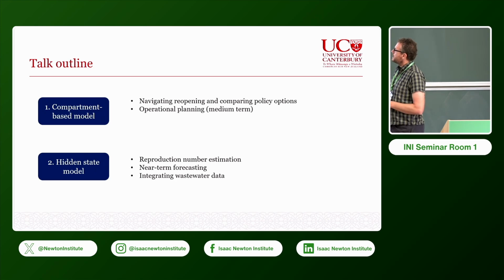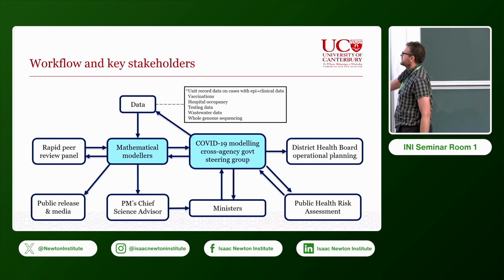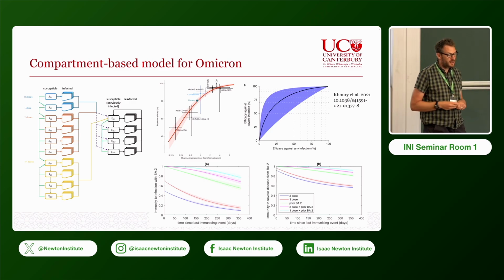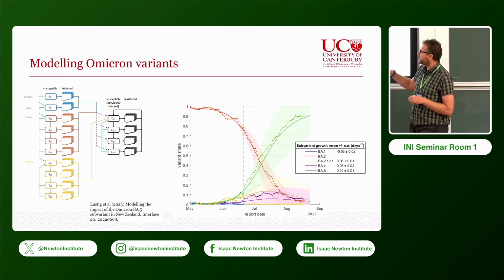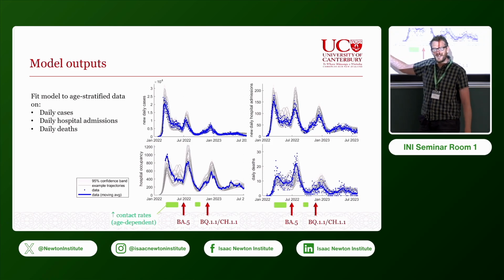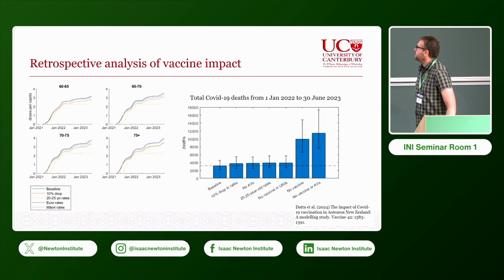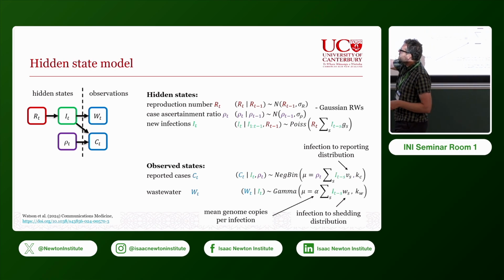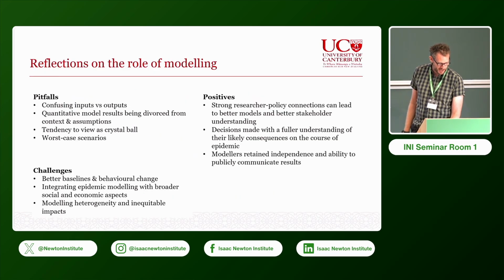Prof. Michael Plank | Policy/international perspective - Mathematical modelling and use of...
Title: Policy/international perspective - Mathematical modelling and use of wastewater surveillance data to support New Zealand’s Covid-19 response
Speaker: Professor Michael Plank (University of Canterbury)
Date: 8th Aug 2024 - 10:55 to 11:15